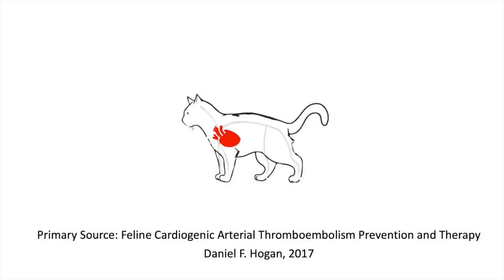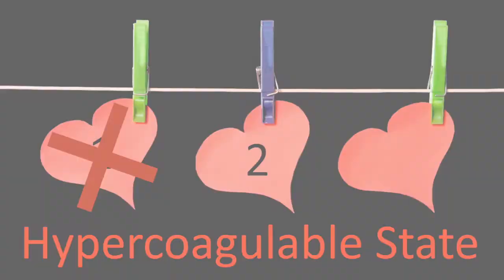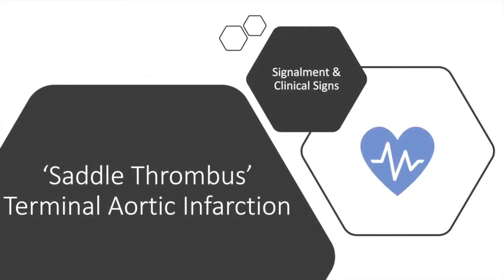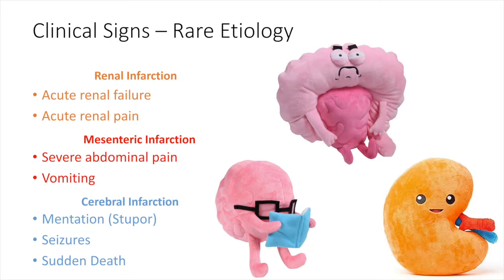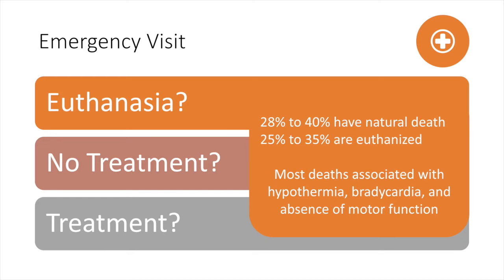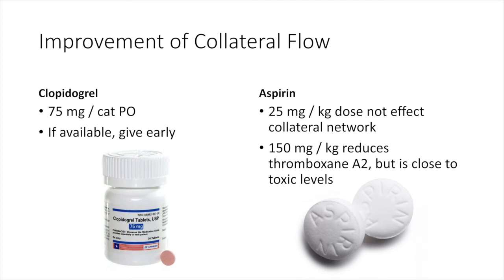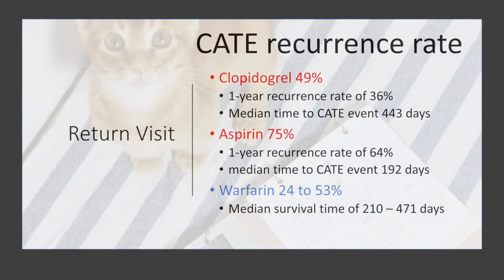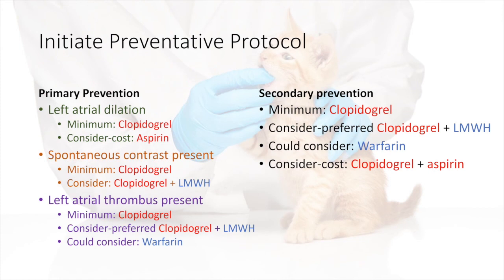Feline Cardiogenic Arterial Thromboembolism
Veterinary medical literature review of Feline Cardiogenic Arterial Thromboembolism (FATE or CATE). This presentation discusses the underlying disease process and therapeutic treatment options for cats.